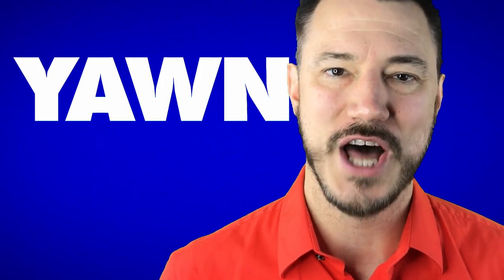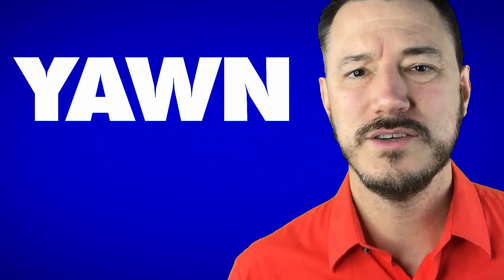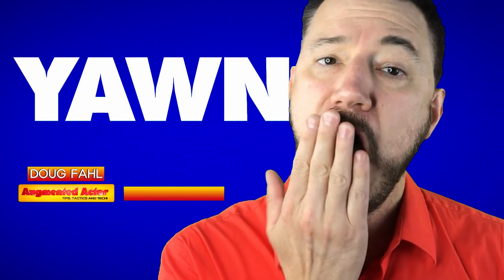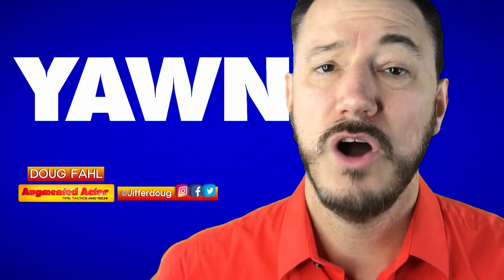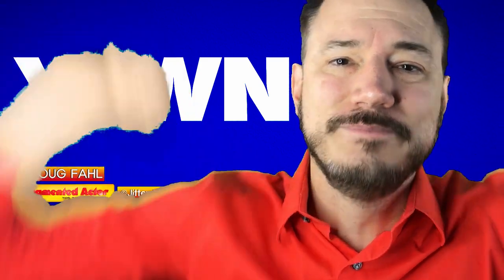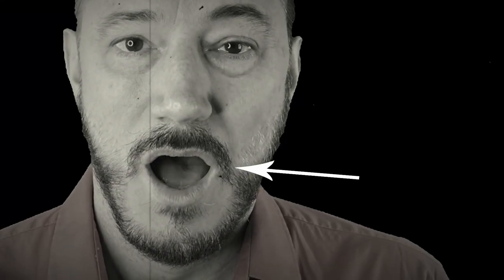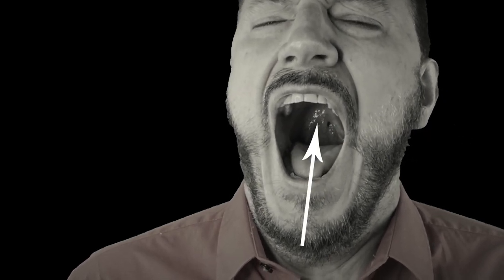How to Yawn - Choose Your Own Adventure Acting Class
This video will show you how to act a yawn. If your character is sleepy or just waking up, they may have to yawn. There is a right way to do it.

These lessons are based on a chapter from Uta Hagen's book "Respect for Acting", which is available

This series focuses on how to perform believable behaviors and conditions. Behaviors include things like yawning, burping, drinking or being drunk. Conditions include situations the character finds themselves in, like having a heart attack, dying, being hot or cold or fatigued. Each of these requires the actor to utilize their own sense memory of these behaviors/conditions or to drum up substitutions for those situations when they haven't experienced a behavior.

I present this series of videos in the format of a "Choose Your Own Adventure". If you would like to see a list of all the videos visit this playlist

LINKS MENTIONED IN THIS VIDEO SERIES:
Uta Hagen - Respect for Acting - Hardcover
Uta Hagen - Respect for Acting - Kindle
Uta Hagen - A Challenge For The Actor - Hardcover

ABOUT AUGMENTED ACTOR:
Augment your acting career with tips, tactics, and tech! Your host, Doug Fahl, has acted in hundreds of theater, film and commercial productions over the past 36 years. This channel is focused on helping new actors as well as seasoned performers who want to get advice on a variety of related topics. We also explore emerging tech paradigms such as Virtual and Augmented Reality and how they play a role in your acting career. Our videos explore a variety of topics including acting techniques, how-to videos on casting, rehearsals, and performances; and advice on how to manage your career for the long haul. Whether you're a stage actor, film actor, singer, dancer, comedian or other type of performer, you'll find useful information here.

EQUIPMENT I USE IN MY VIDEOS:

CAMERA:
Canon EOS M50 Mirrorless Vlogging Camera

MICROPHONES:
Rode Wireless Go Premium Pack with Lavalier Go
Wireless Microphone System, Phenyx Pro 4-Channel UHF Cordless Mic Set with Handheld/Lapel/Headset/Bodypack
Zoom H5 4-Track Portable Recorder
Monoprice 4-Channel XLR Male to XLR Female Snake Cable Cord

LIGHTING:
GVM 2 Pack RGB LED Camera Light Full Color
CRAPHY Photography Studio Softbox Lighting Kit
IVISII 18" Ring Light Kit
Fovitec - 1x 7'6" Photography & Video Light Stand Kit

OTHER TOOLS:
The Padcaster Parrot Teleprompter Kit
2 Pcs Tripod Mini Ball Head Mounts
LG 34WK650-W 34" UltraWide 21:9 IPS Monitor
Amazon Smart Plug
Amazon Echo Dot